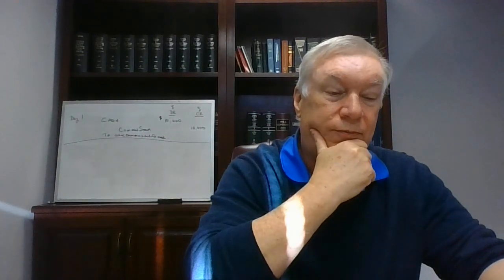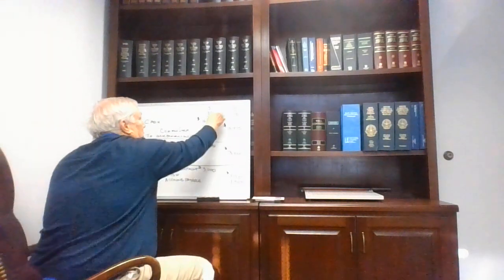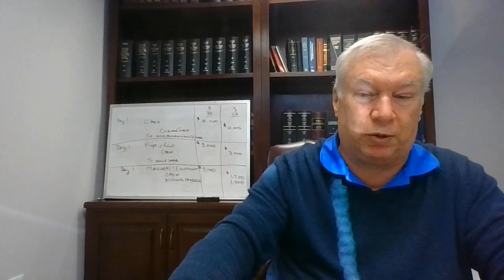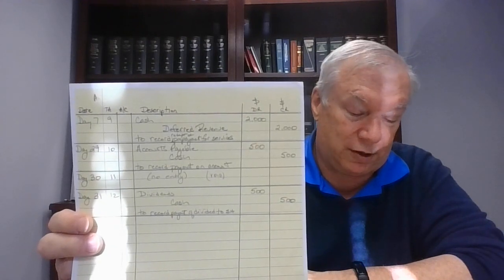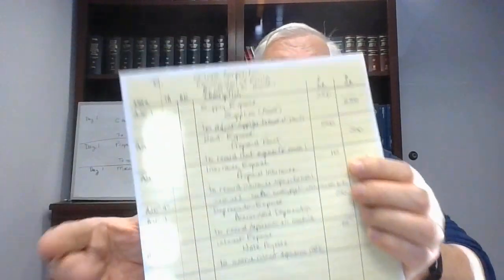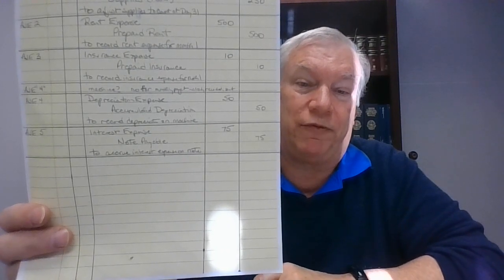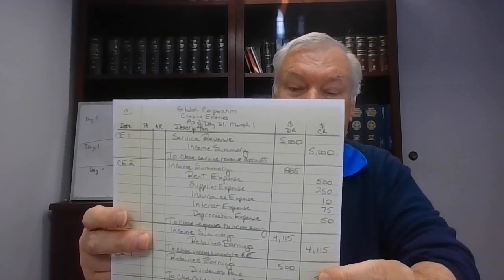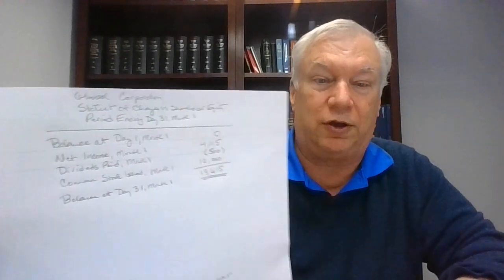Financial Accounting 8A 1 Global Comprehensive Example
This is the lecture for the Global Comprehensive Example of the Accounting Process.